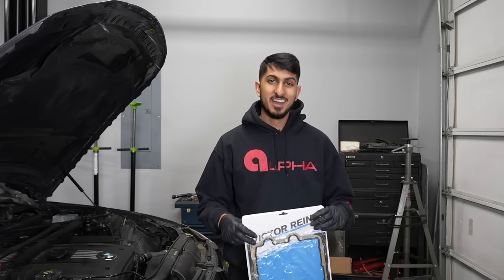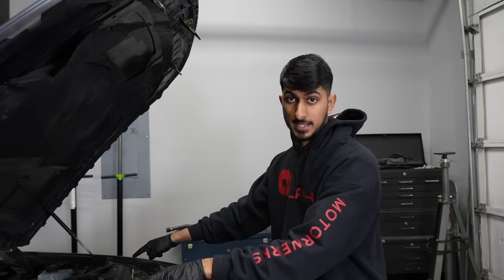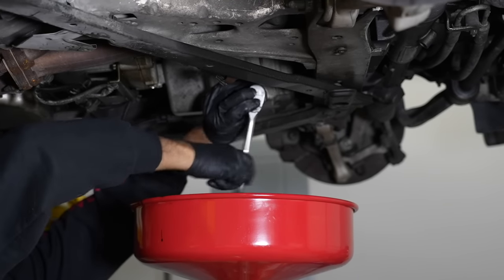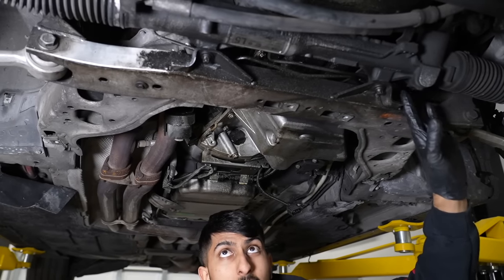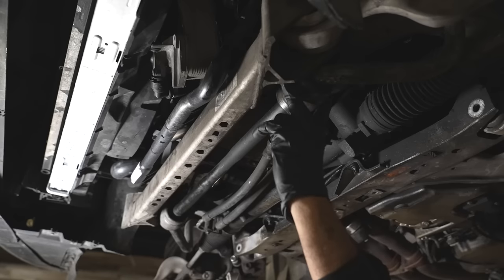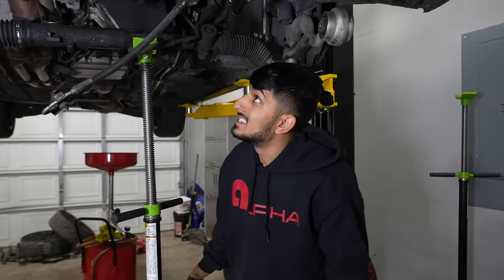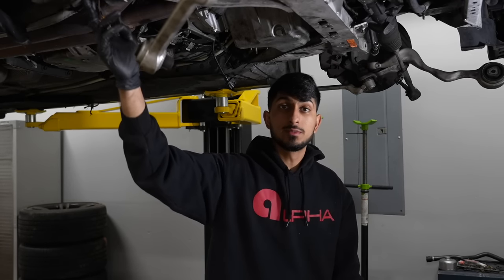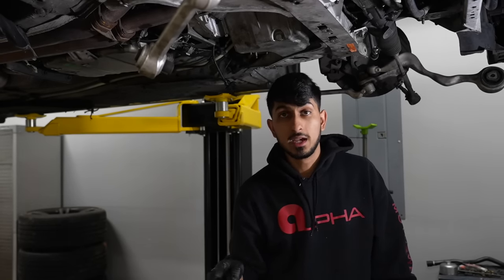How To BMW E9x Oil Pan Gasket Replacement Tutorial DIY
This video shows you how to replace an Oil Pan Gasket on your E90 BMW. This process will be similar for most of the E90 E91 E92 E93 325i 328i 330i non m rear wheel drive cars. I also go over most of the while you are there maintenance and give you tips on how to deal with broken oil pan aluminum bolts. I highly recommend removing the entire front subframe and even the power steering rack to make it easier to remove the oil pan and torque all of the bolts properly. All of the torque specs, parts, and specialty tools needed are linked down below.

Drill Bits:

Center Punch:

Screw Extractor:

Other Parts:
Power Steering Crush Washers:

Torque Specs:
Oil Pan Bolts: Short 6 ft-lb initial and 90 degree final torque
                         Medium/Long 6 ft-lb initial and 180 degree final torque
V Brace (Stabiliser Bar) - 21Nm
Front Sway Bar Mount Bolt - 21Nm
Front Sway Bar Link Bolt - 58Nm
Steering rack to subframe M10 56 Nm (41 ft-lb)
Oil Filter - 25Nm
Oil Drain Plug - 25Nm

0:00 Intro
0:55 Where we are starting
1:20 Disconnect battery
1:30 Remove Engine cover
1:52 Hard plastic coolant line removal
2:40 Engine Mount nut removal
3:24 Supporting the engine
3:47 Oil filter removal
4:25 Engine support bar
5:05 Underneath the car
5:34 Draining engine oil
5:52 Triangle brace removal
6:30 Removing cover for fuel and evap lines
6:52 Disconnecting oil level sender
7:15 Headlight level sensor removal
8:08 Front subframe removal overview
9:35 Front control arms removal
10:37 Sway Bar Link Removal
11:27 Sway Bar removal
11:43 Steering Rack bolts
13:04 Engine Mount Bolts from subframe
13:41 Removing Subframe bolts
15:27 Remove tie rod ends
16:03 Front subframe removal
16:18 Oil pan removal overview
16:54 Transmission cooler line brackets removal
17:59 Removing oil pan bolts from transmission bellhousing
18:48 Removing Oil pan aluminum bolts
20:48 Oil pan removal
21:04 Broken oil pan bolt removal
21:37 How to remove broken oil pan bolts
23:45 Cleaning oil pan
23:57 New oil pan gasket
27:10 Installing oil pan
27:34 Installing oil pan bolts + torque
29:30 Torquing oil pan aluminum bolts
33:14 Installing bolts from bellhousing to oil pan
33:40 Transmission cooler line brackets install
34:55 Front subframe install
35:20 Installing new engine mounts
37:08 Installing steering rack
37:40 Bolting in front subframe
39:35 Installing front control arms, tie rod ends, and sway bar
43:51 Installing headlight level sensor
44:48 Oil level sensor o-ring and reinstalling
47:02 Engine mount nuts
47:05 Trays and bracing install
47:44 Removing engine support bar
48:14 Changing oil filter
48:51 Engine mount nut torque
49:02 Hard plastic coolant line to subframe
49:31 Filling oil
49:52 Engine cover install
50:05 Conclusion and extra tips pointers